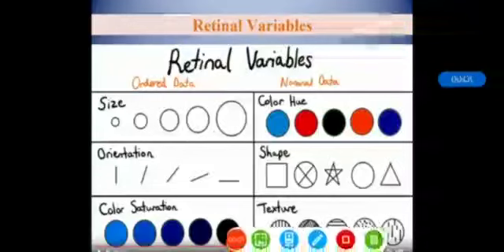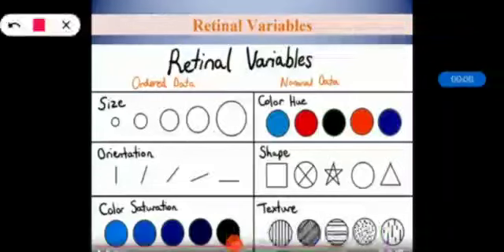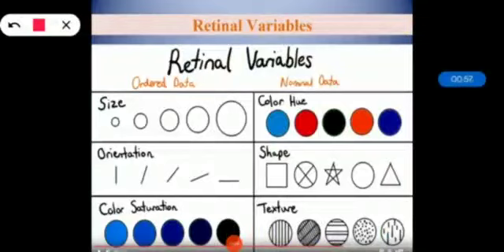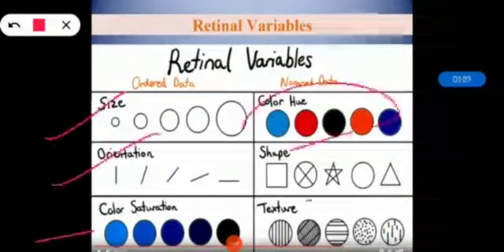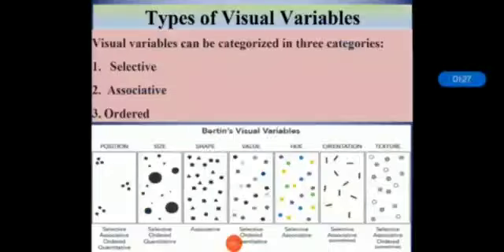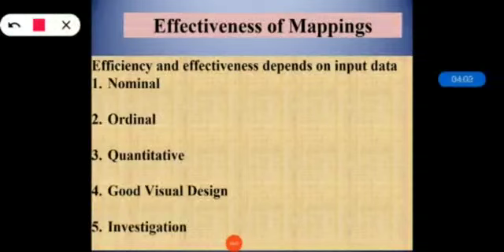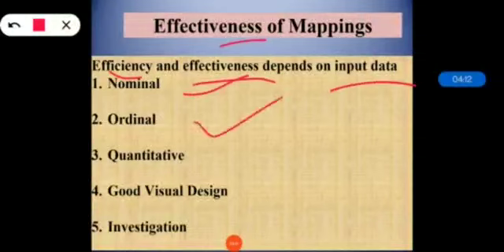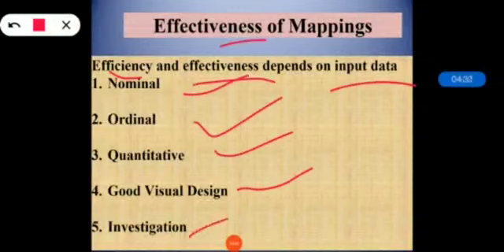DA- Data Analytics-BE CSE-IT- Retinal Variables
Retinal Variables, Seven Variables for Visualization, Types of Visual Variables, Effectiveness of Mappings